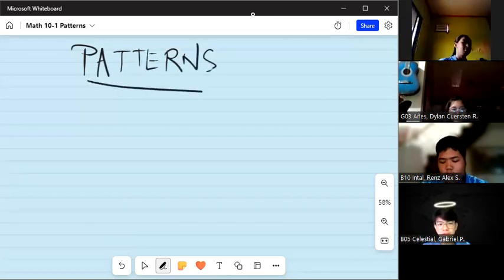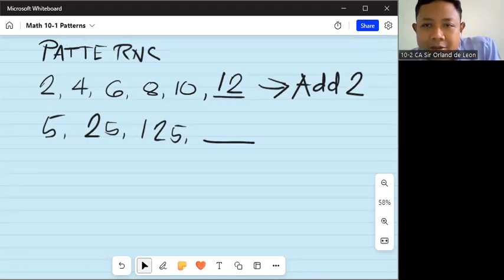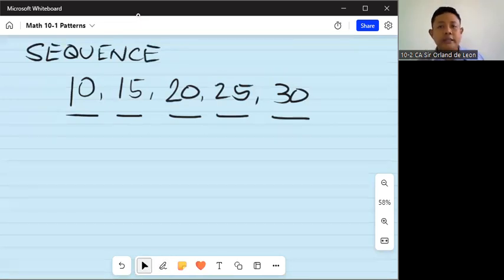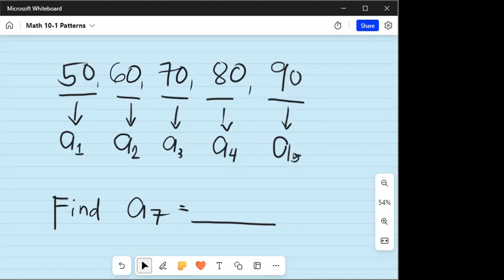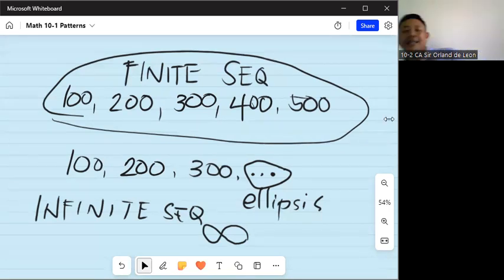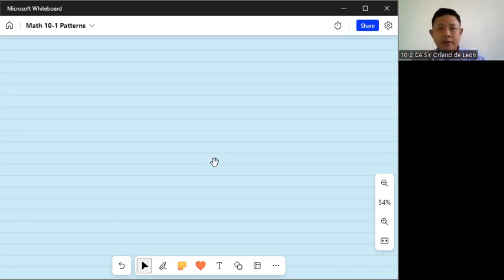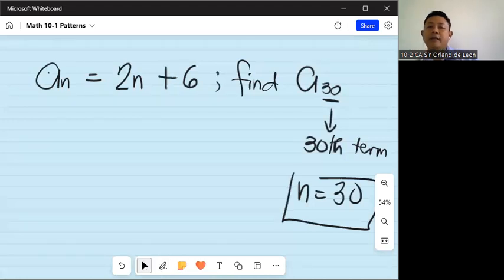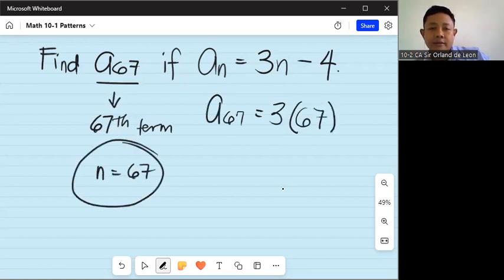Math 10 - Patterns and Sequence (Part 1)